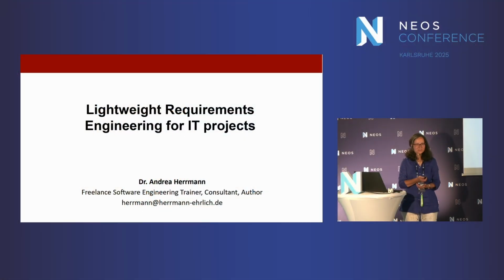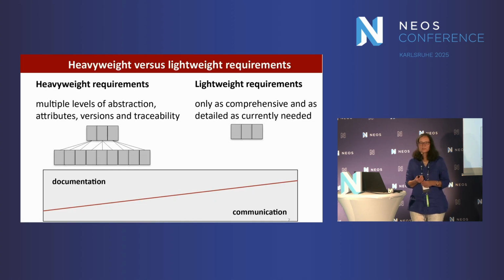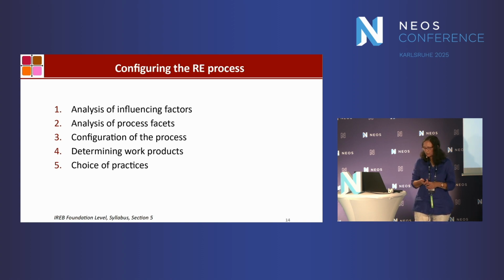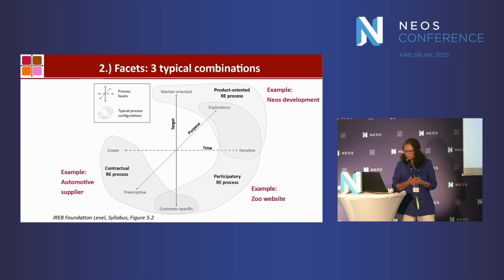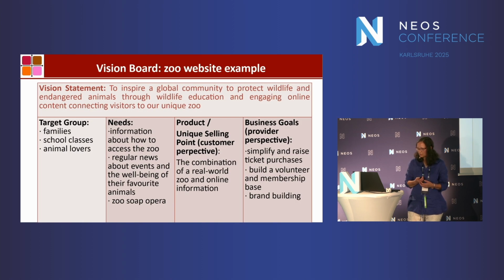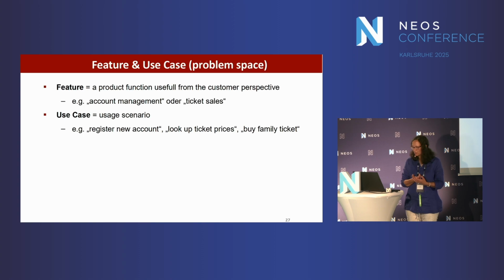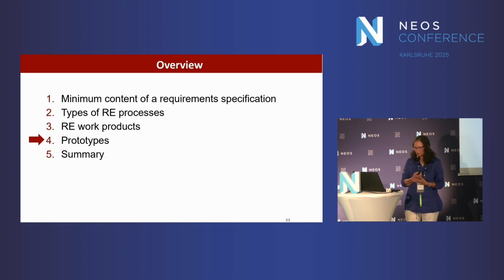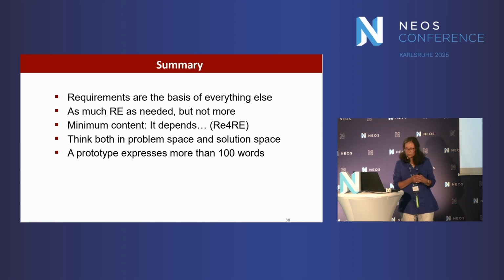Lightweight Requirements Engineering for IT projects - Dr. Andrea Herrmann - Neos Conference 2025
In this presentation, you learn how you can implement your IT projects efficiently with a lightweight, practical approach of requirements engineering. It works by thinking from the end: Who needs which requirements for which purpose? The effort estimation in Use Case Points, architectural design, technology choice, acceptance test, this all is based on the requirements. The recommended approach is illustrated by an example.